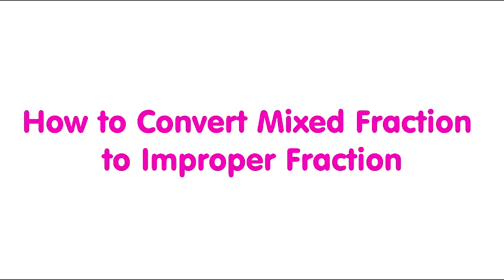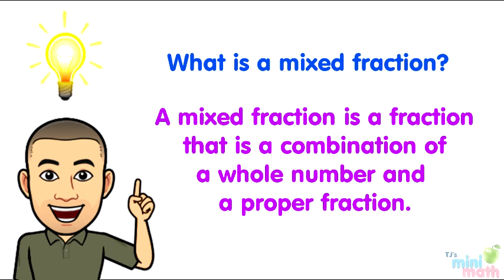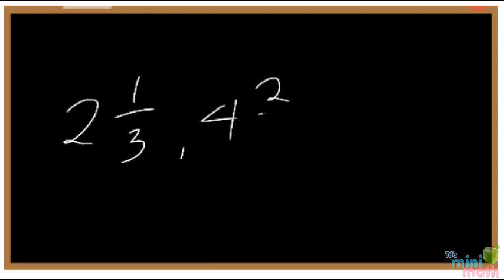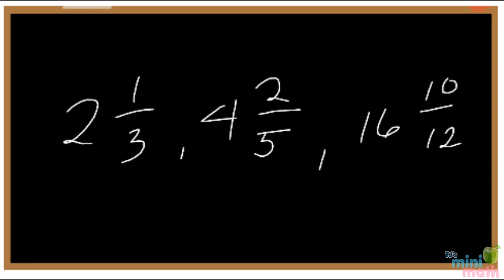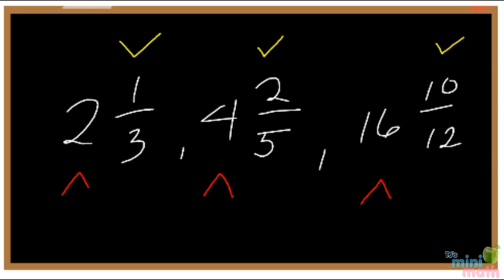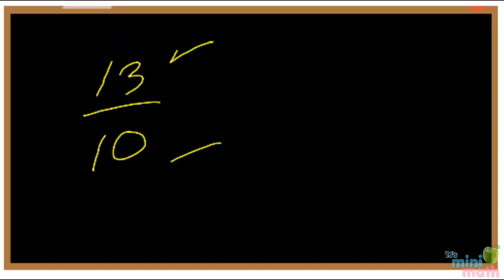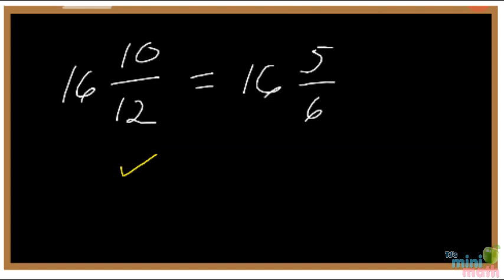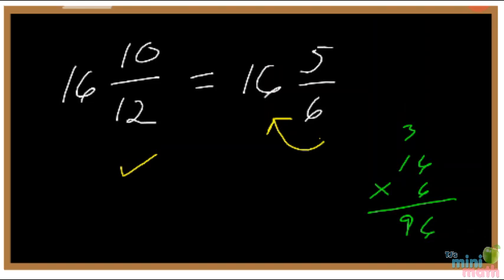How to Convert Mixed Fraction to Improper Fraction